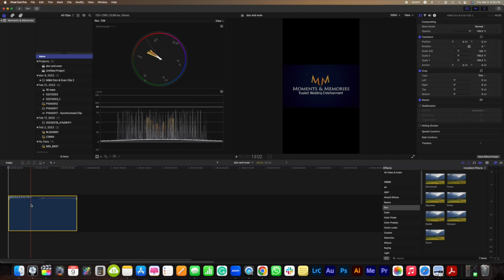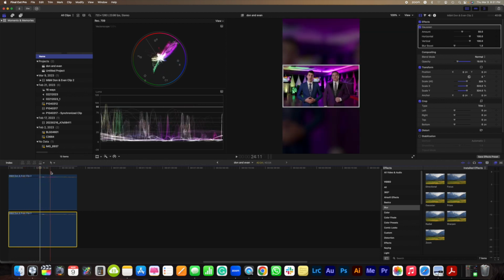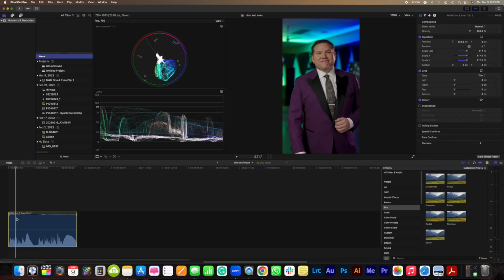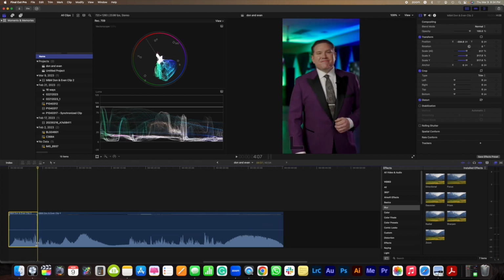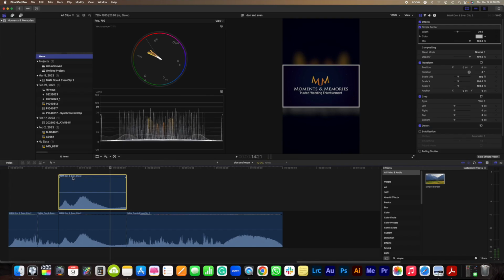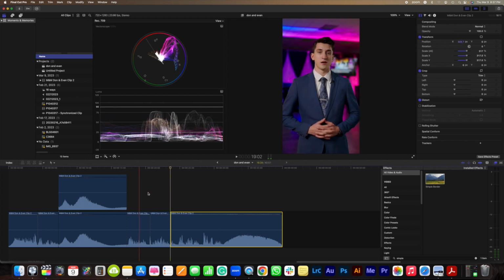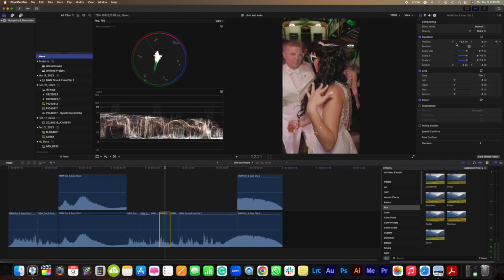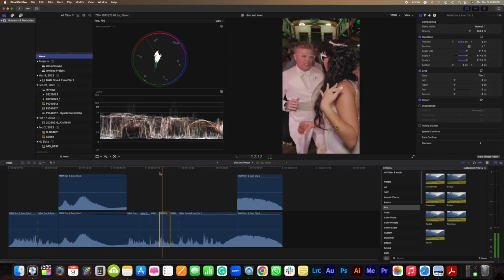🔴 How To Make Horizontal Footage, Vertical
This video shows how to take horizontal footage and transform it into vertical footage. Using Final Cut Pro I teach you How To Make Horizontal Footage Vertical.